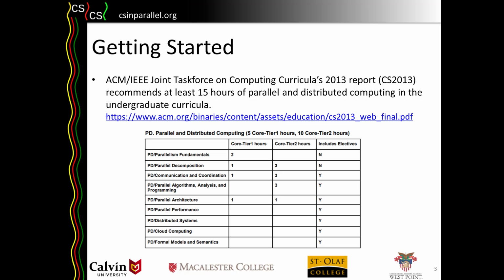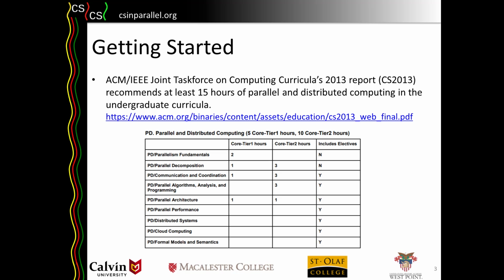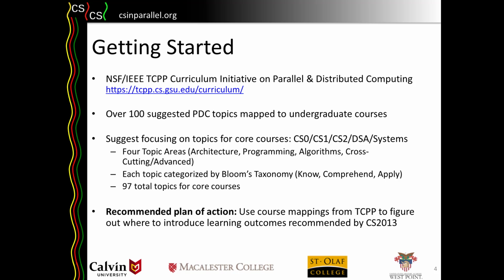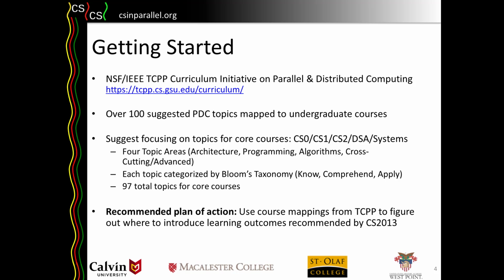Is Rapid Integration of PDC Possible?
Introduction to our session about Rapid Integration of PDC into the Undergraduate Curriculum.

Part of the CSinParallel Summer 2020 Virtual Workshop Series.